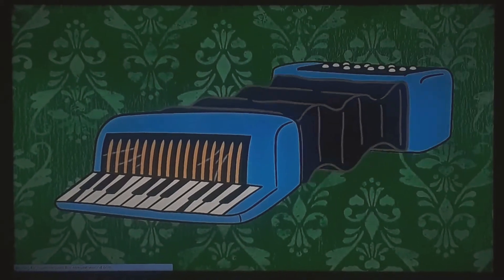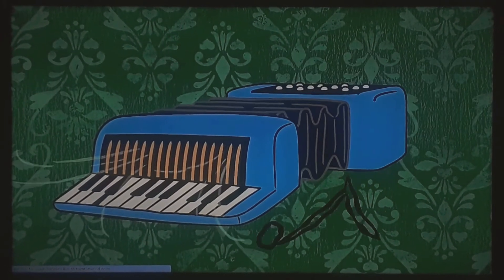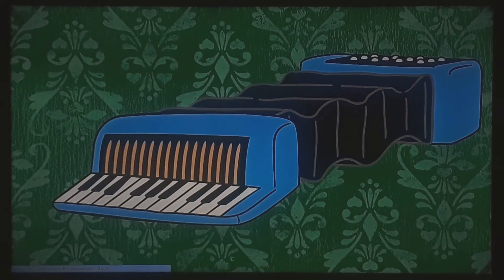Numbers in German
The big squeeze